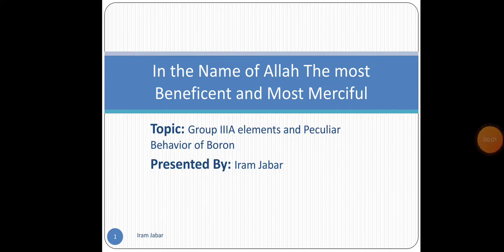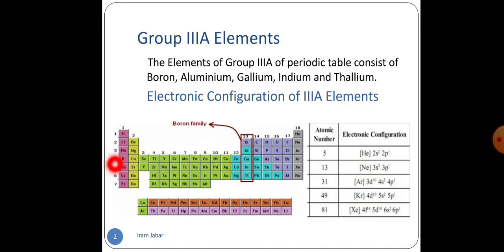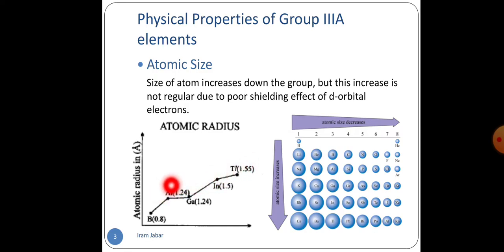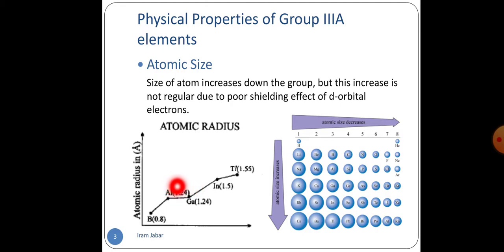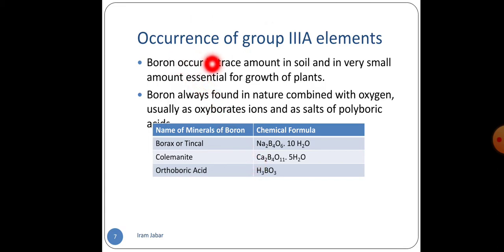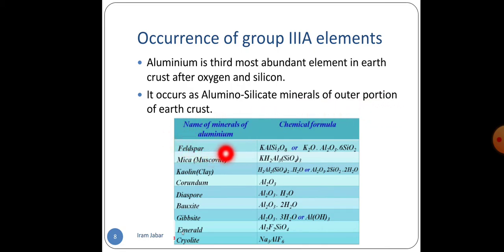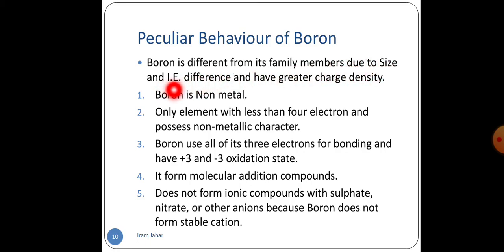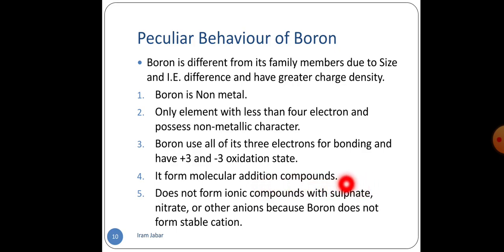Group IIIA elements and peculiar behaviour of Boron(F.Sc part 2)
Group IIIA elements and peculiar behaviour of Boron